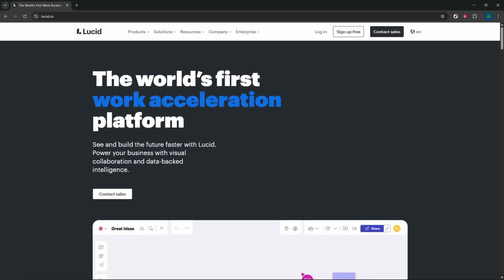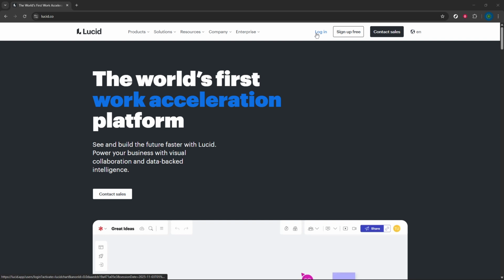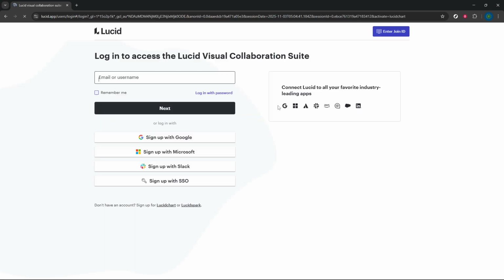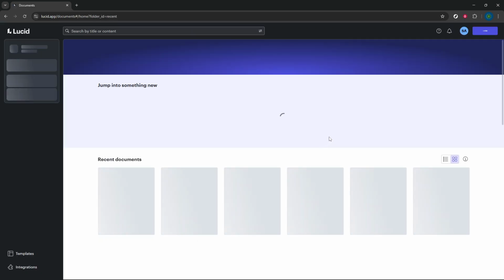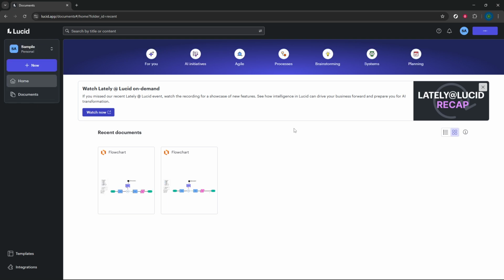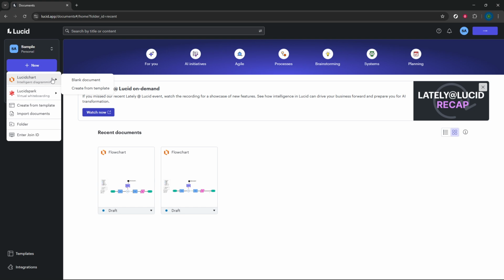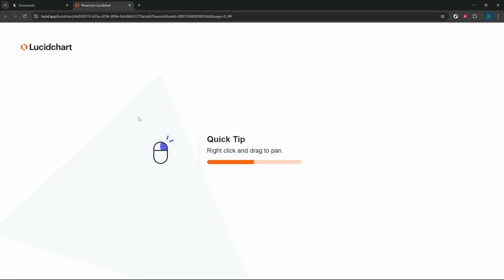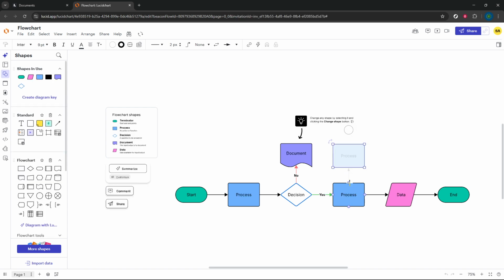How To Draw A Diagram In Lucidchart (Full Guide)